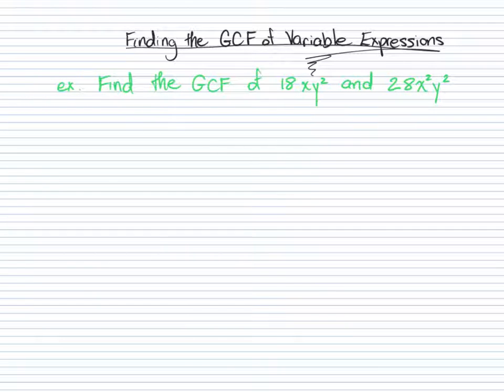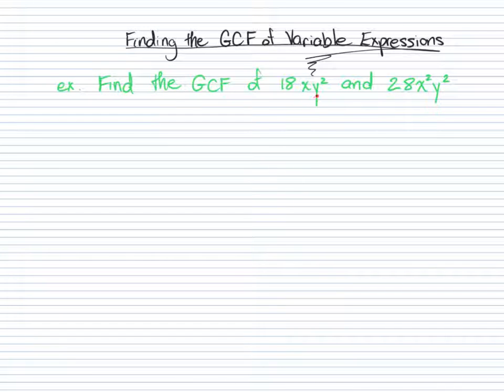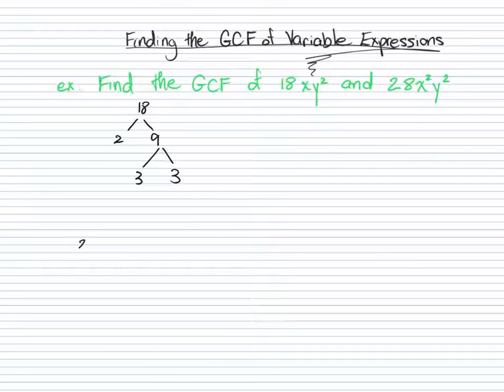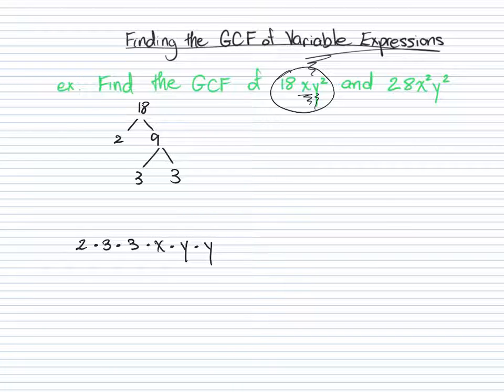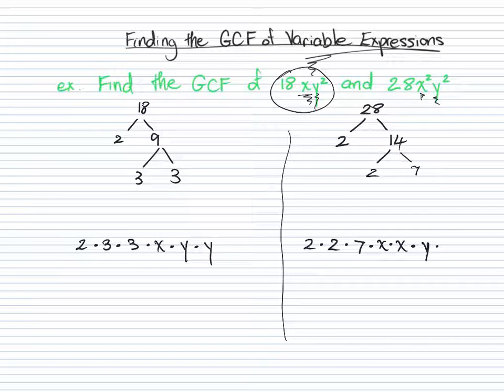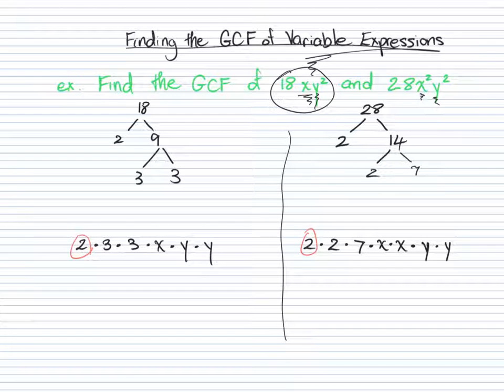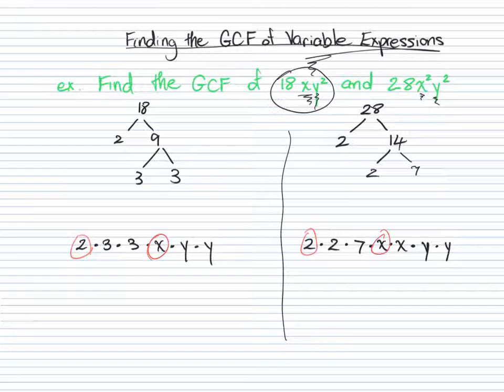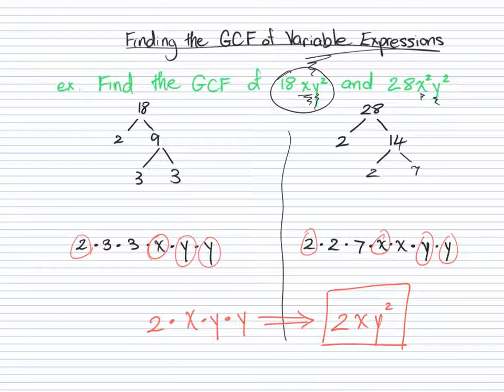Finding the GCF of Variable Expressions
Finding the Greatest Common Factor (GCF) of Variable Expressions